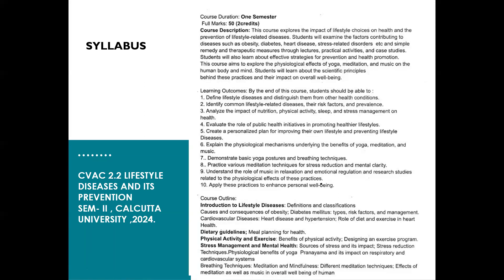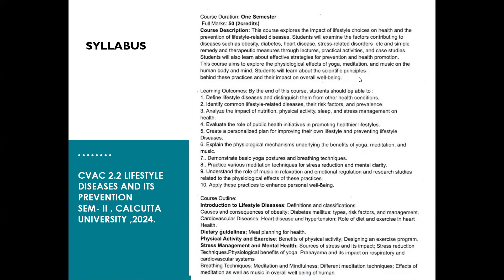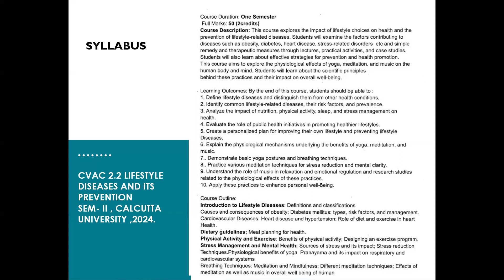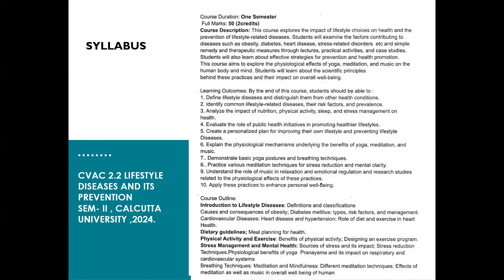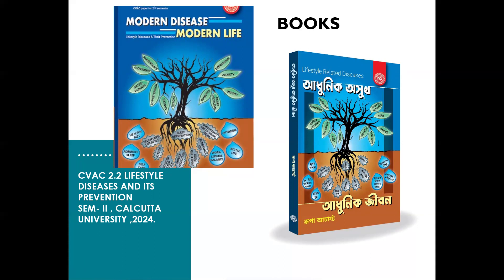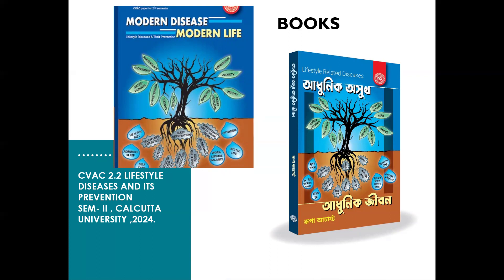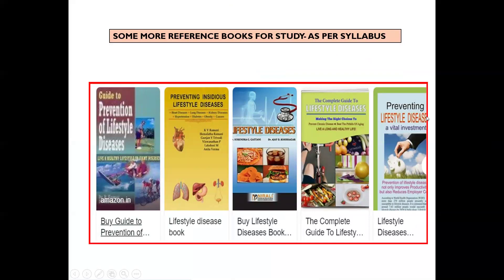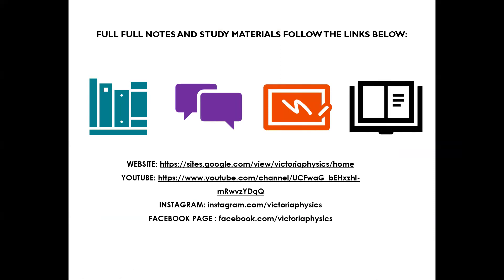UNIVERSITY OF CALCUTTA |CVAC - LIFESTYLE DISEASES AND PREVENTION,(SEM-II ) 2024, SYLLABUS DISCUSSION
This video lecture provides a thorough explanation of LIFESTYLE DISEASES AND ITS PREVENTION, the subject of the CVAC course. The CVAC syllabus and recommended reading lists (books) are covered in detail in this video.

In this video, I go over every step that needs to be understood in order to grasp the material covered in the CVAC course. I also provide the students with guidance through multiple-choice questions. In order to help with exam preparation, I have divided the material into three sections, each containing 35–40 multiple-choice questions (MCQs) gathered from different sources , along with an explanation of the answers for better comprehension.

 These videos are beneficial for Undergraduate (UG) and Postgraduate (PG)  students and is included in SEM-II , Under University of Calcutta ,2024, CCF system.

- FULL ANALOG ELECTRONICS COURSE-- ABSOLUTELY FREE , NO COURSE FEE-- JOIN NOW AND IMPROVE YOUR KNOWLEDGE